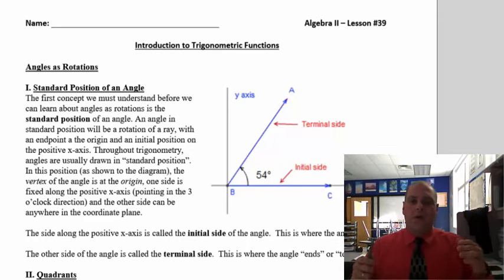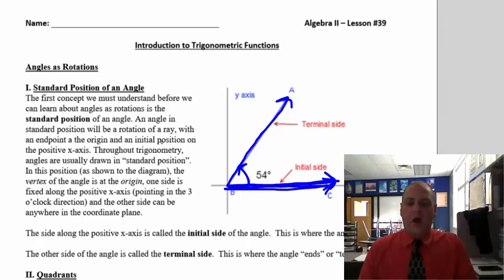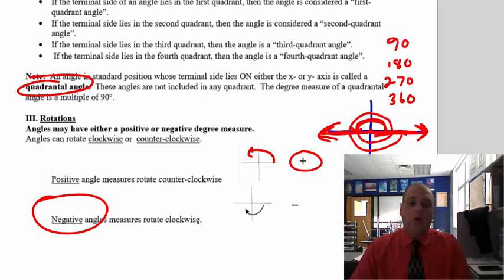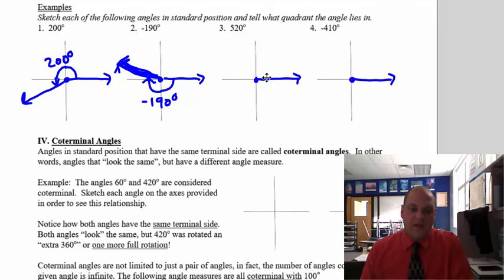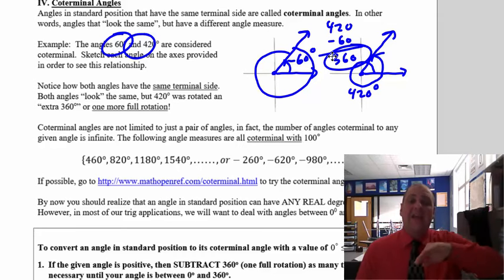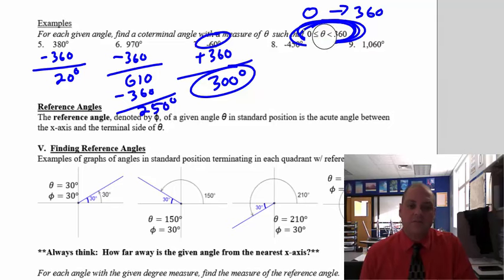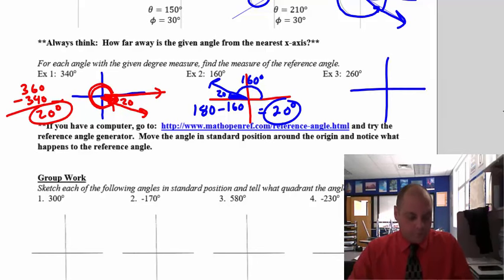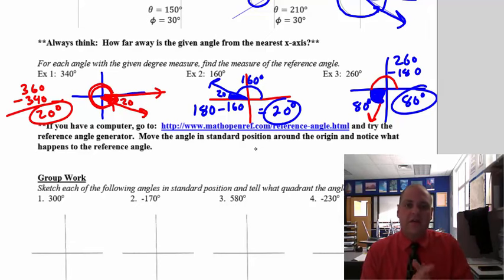Algebra II Lesson 39